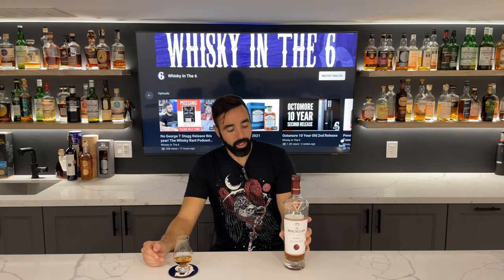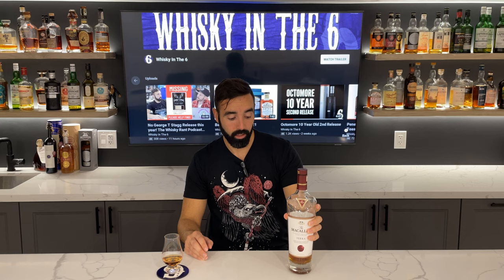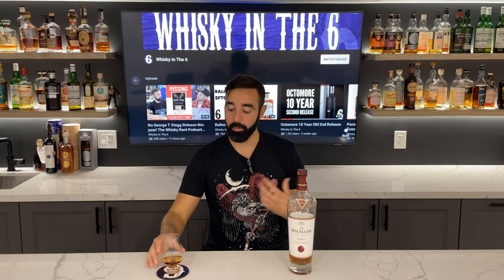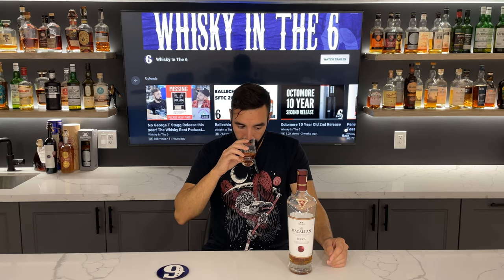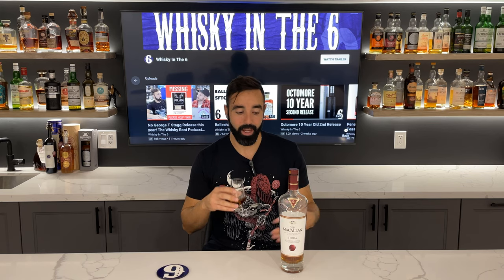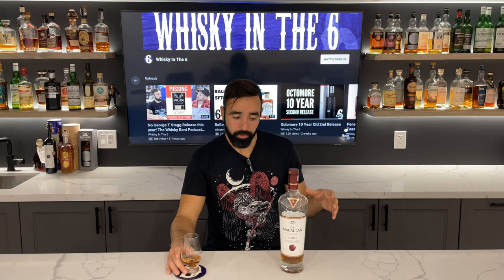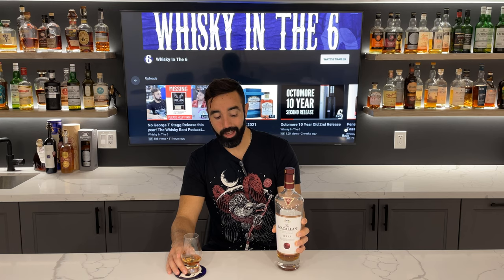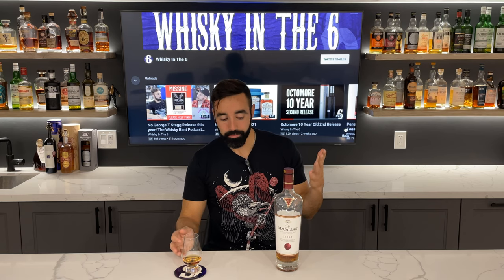Macallan Terra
Rob reviews the travel exclusive  Terra. Check out how this stacks up to other Macallan in the retail market.